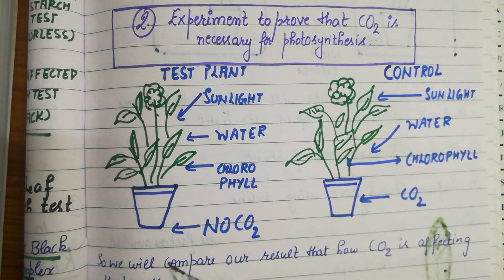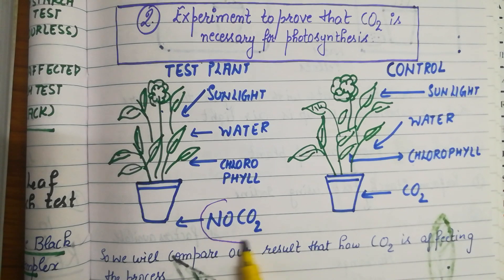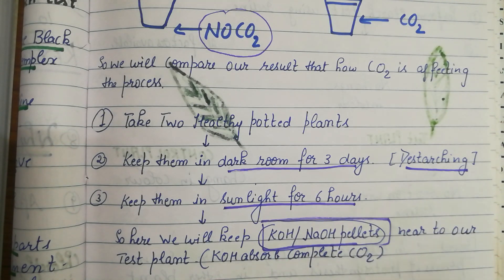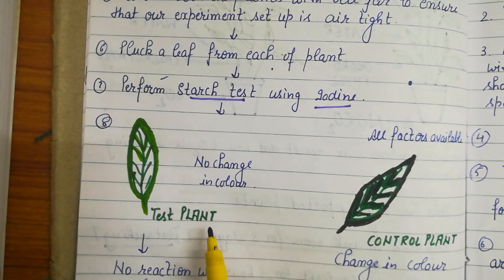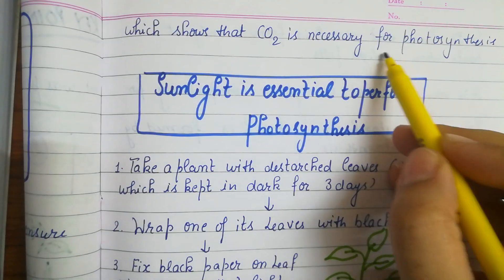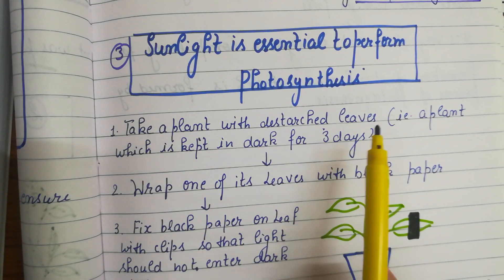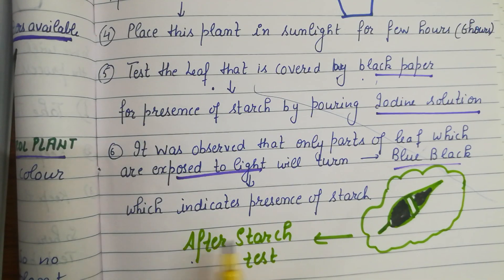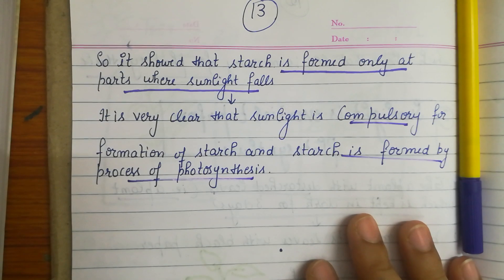PHOTOSYNTHESIS EXPERIMENT || LIFE PROCESSES ACTIVITY 6.2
Co2 and sunlight essential for photosynthesis class x biology